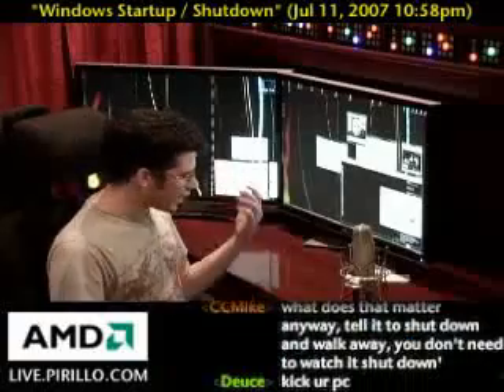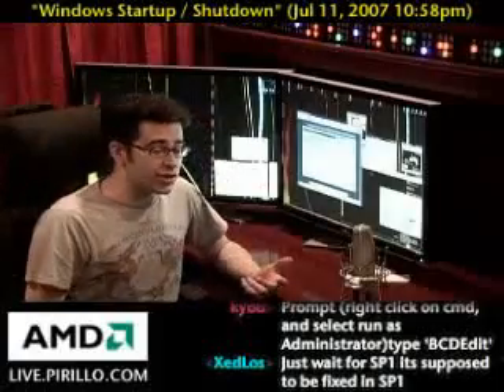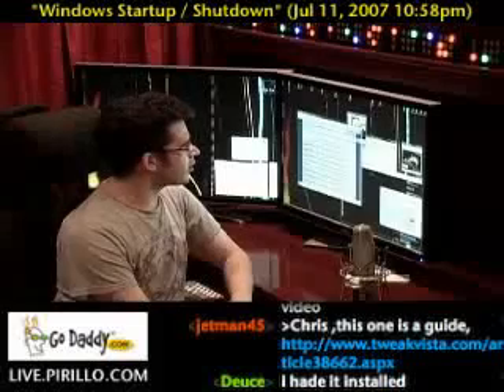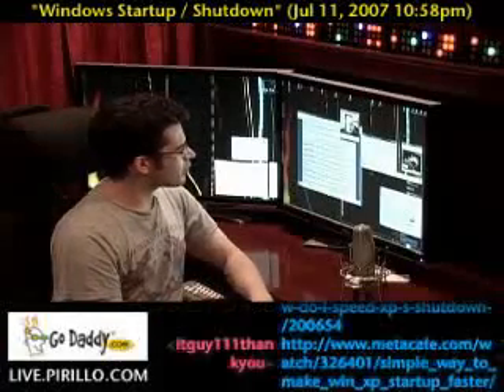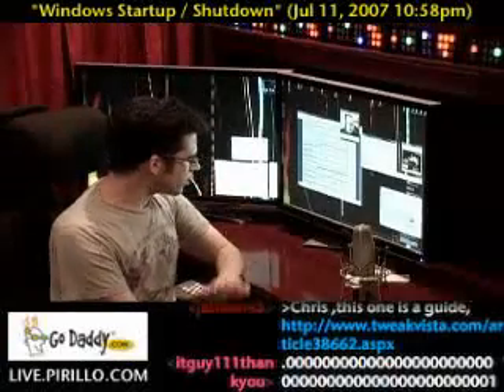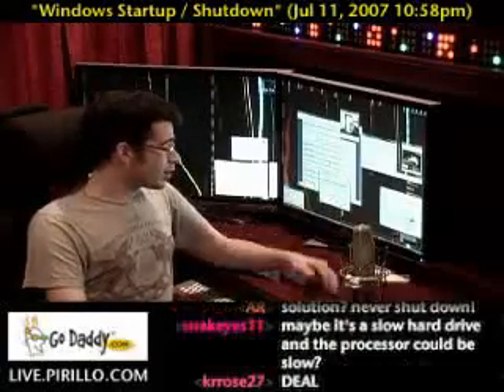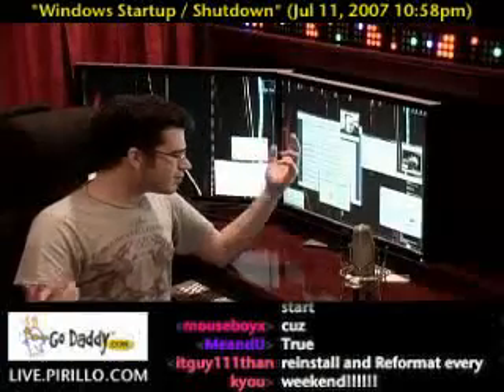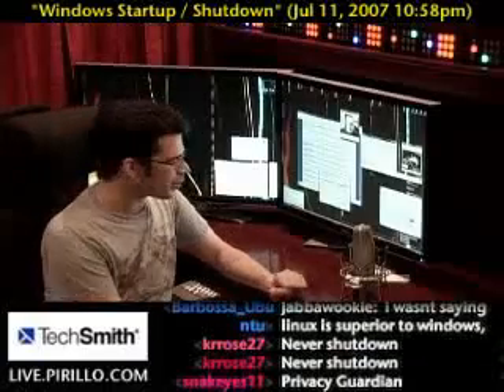How to Boot Windows Faster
/ - Booting and shutting down your operating system can take a lot of time - upwards of 10 minutes in some bad cases - how do you speed up this process?